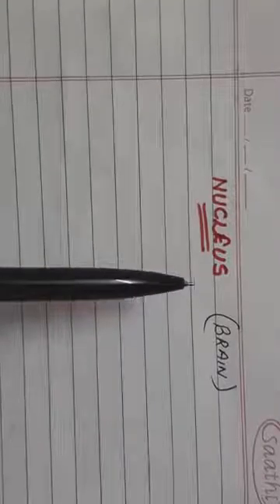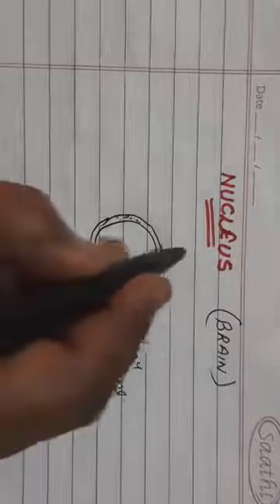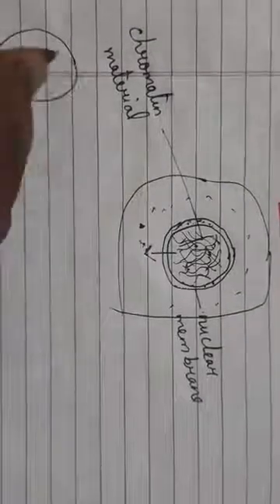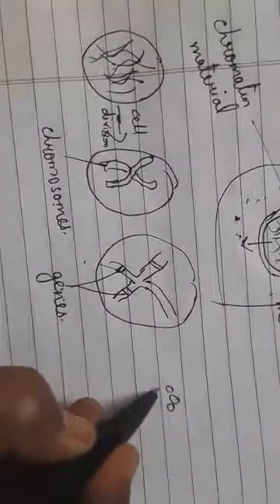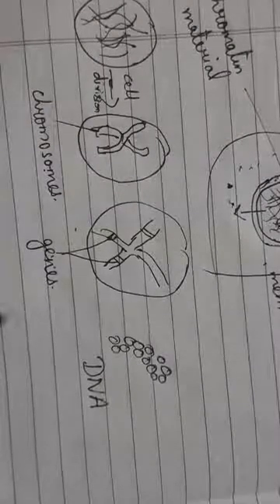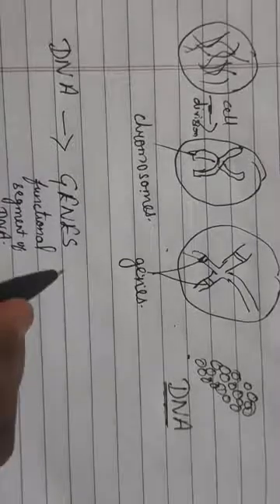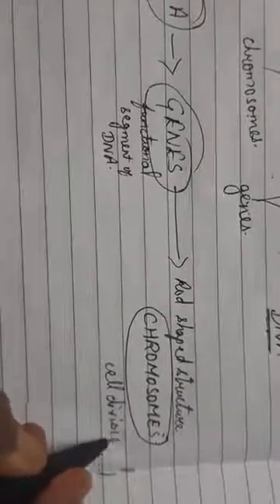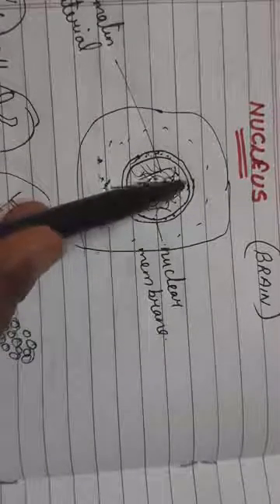CLASS-9, BIOLOGY, L-5, TOPIC-6